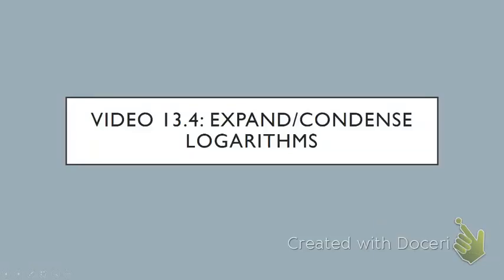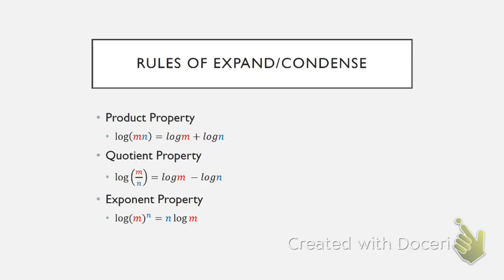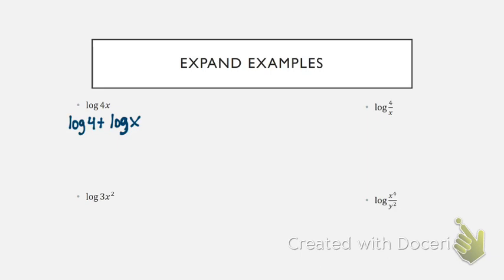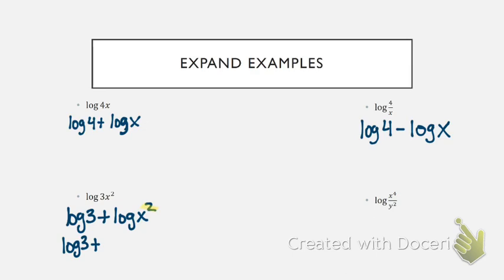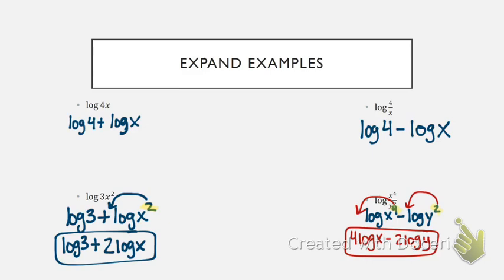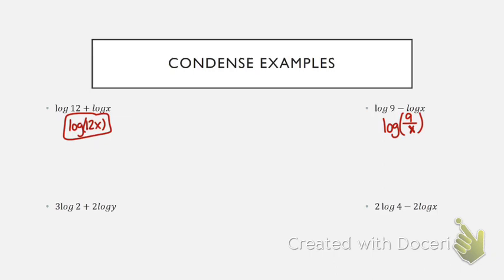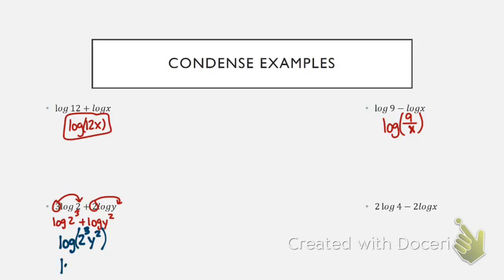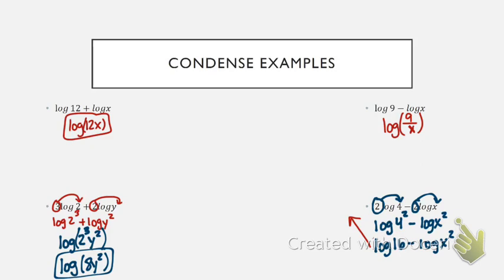Video 13.4: Expand and Condense Logarithms